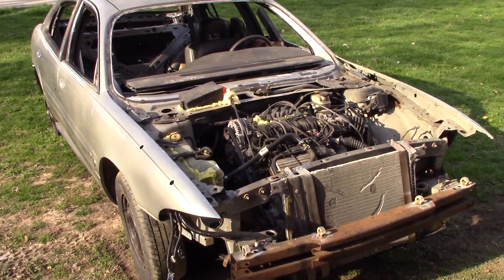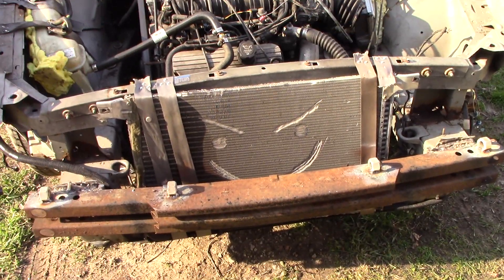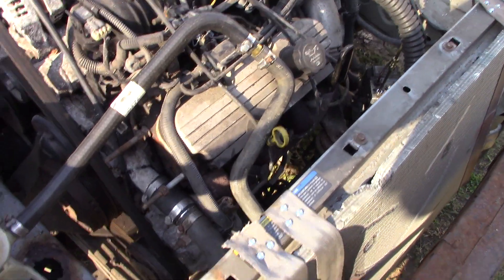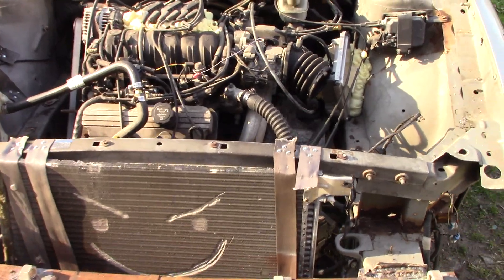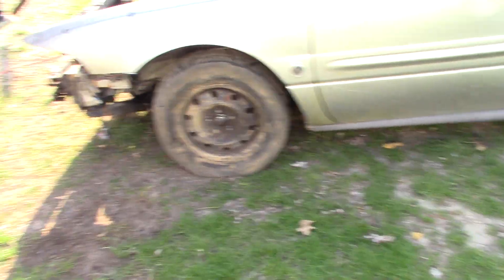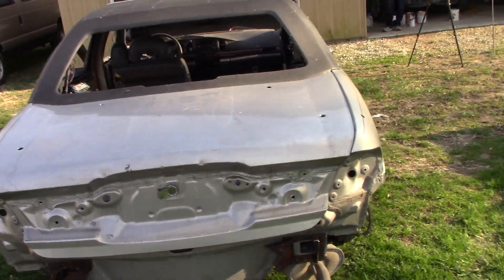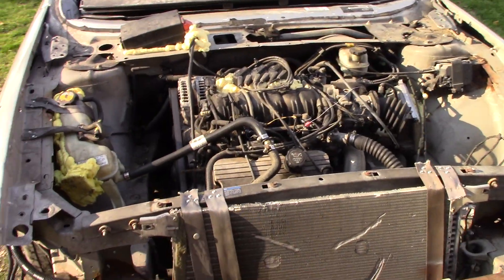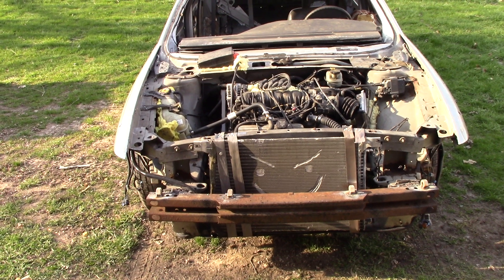2004 Buick LeSabre Derby Build Ep 4: Almost Finished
Overall a quick build for this car going into a stock class derby. A few minor things to finish up and then this car can get painted.